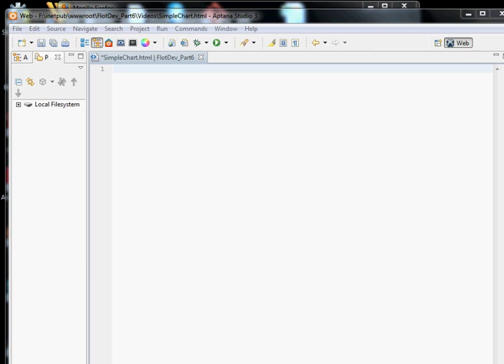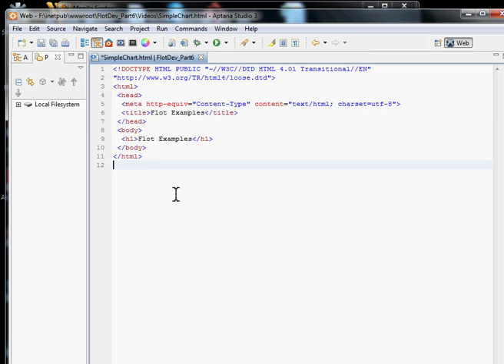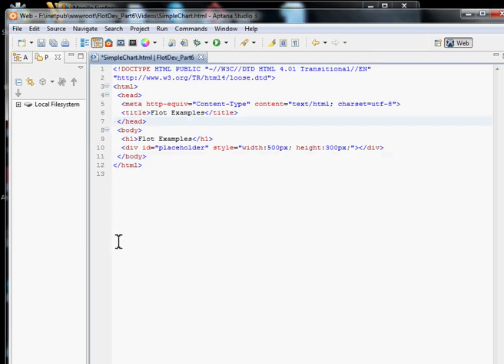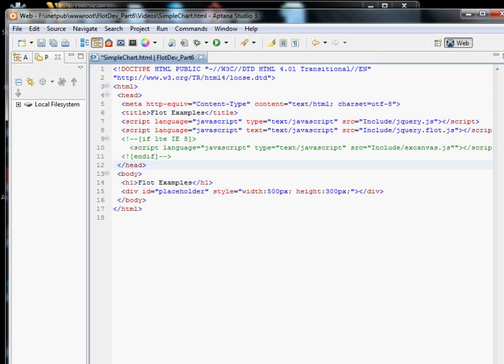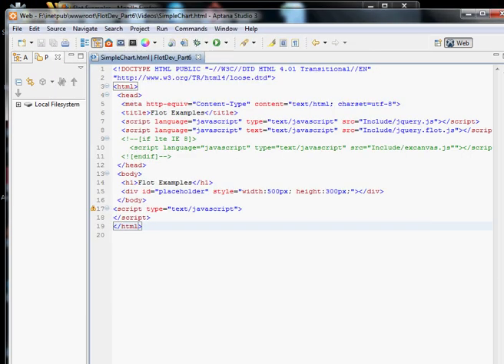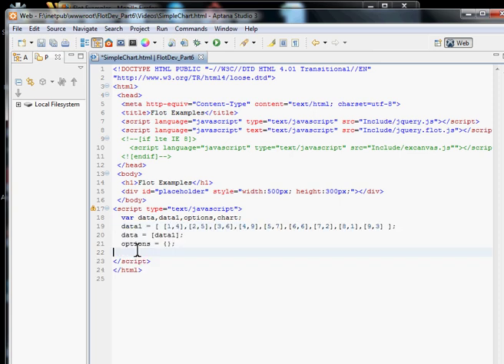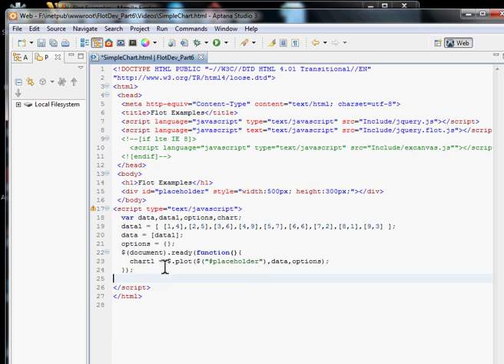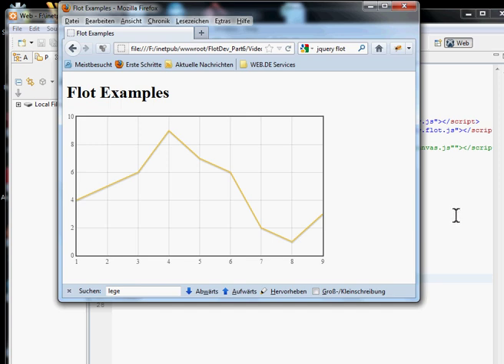First Steps for Charting in your Browser using FLOT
FLOT is a charting library written in Javascript for the browser.
This lesson gives a first and simple step to create your own charts